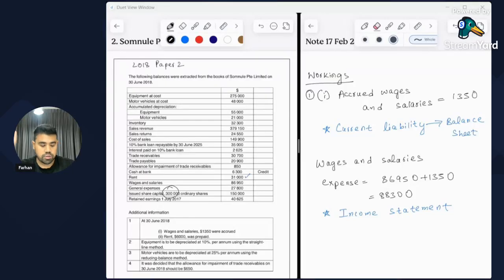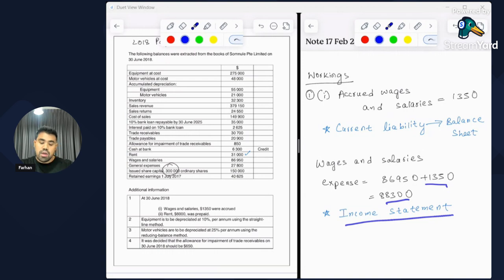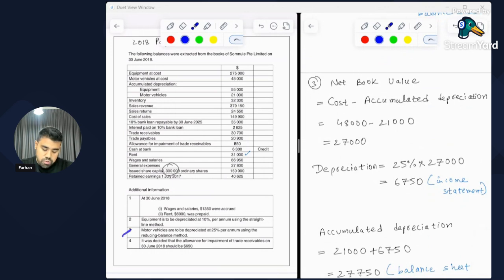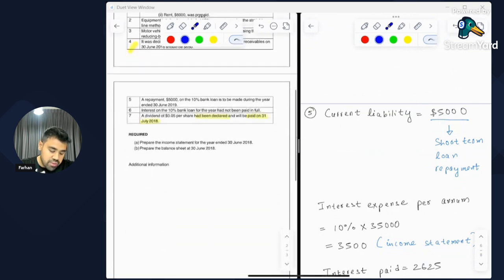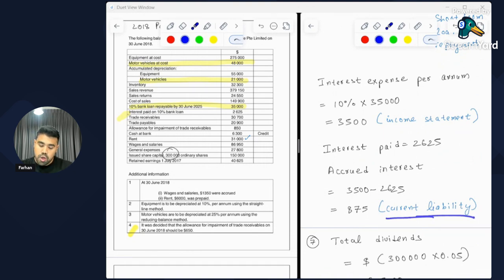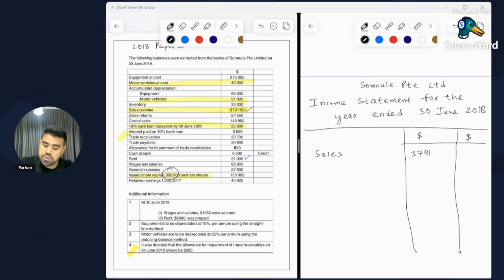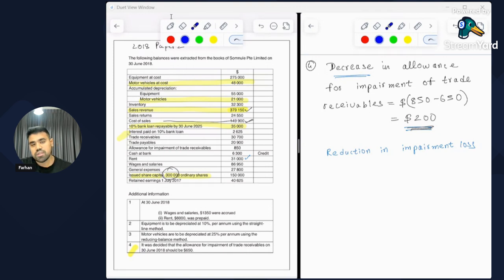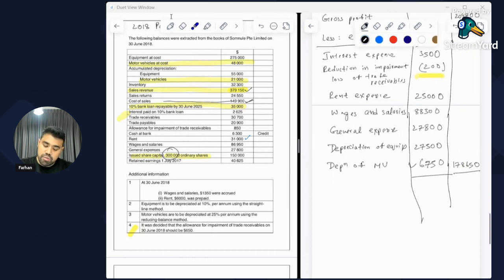POA Tuition Singapore 7087| Income Statement (2018 Paper 2)